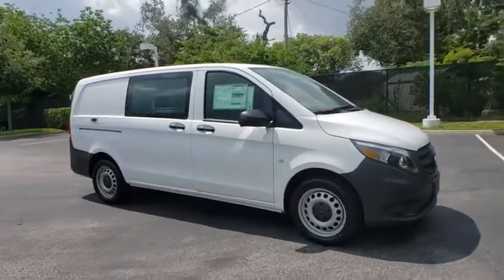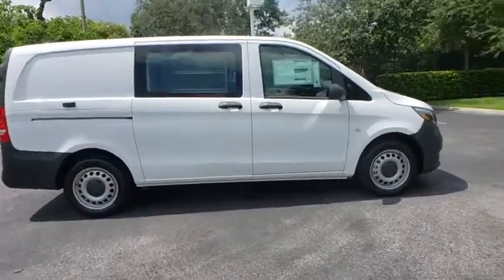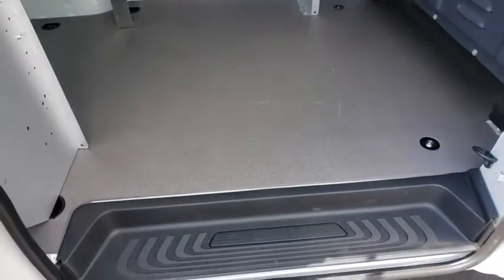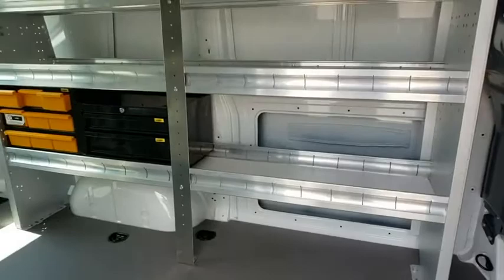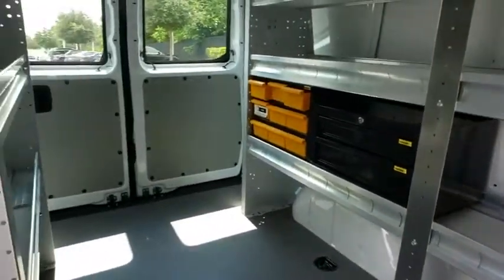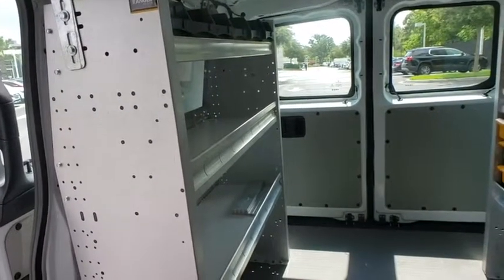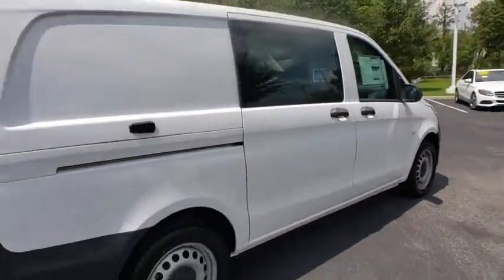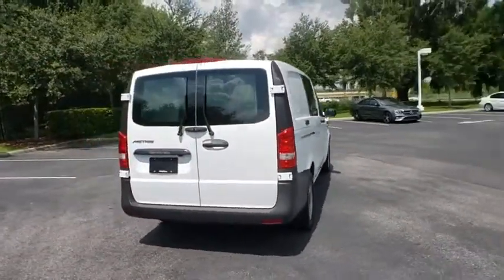2019 Mercedes-Benz Metris Cargo Van Lakeland, Plant City, Winter Haven, FL K3561496